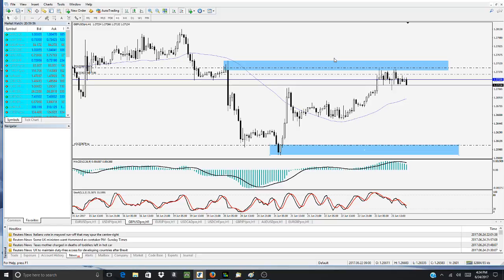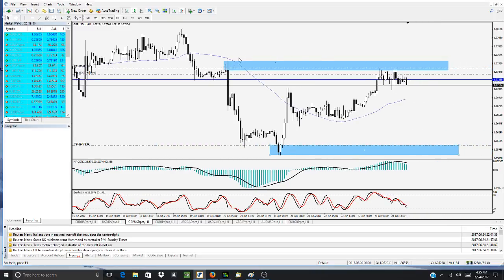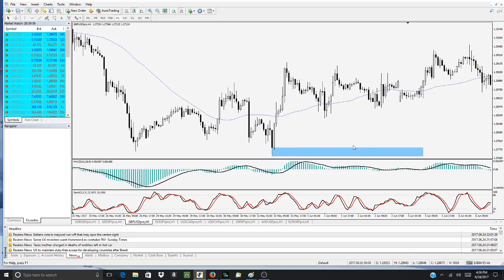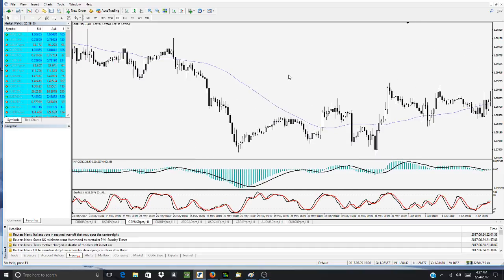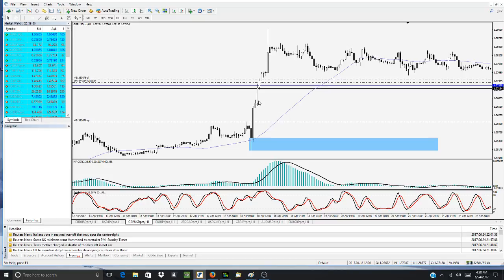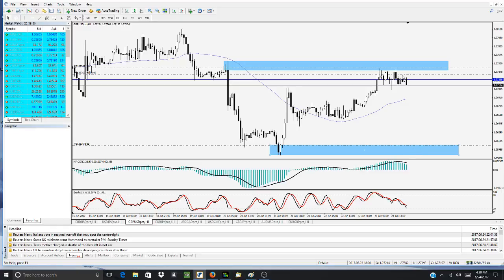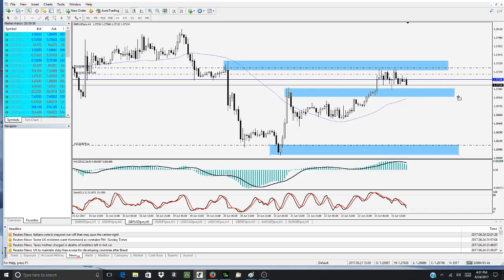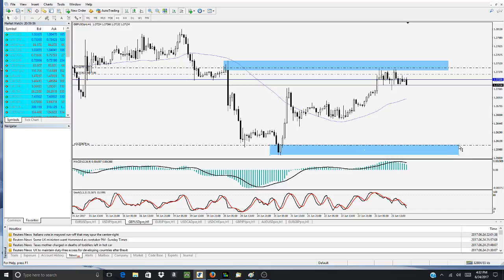How To Trade Supply And Demand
How To Trade Supply And Demand - Forex Trading - Supply And Demand Low Risk $ Zones. Current pair being watched is the GBP/USD. Examples of areas I would not trade in the video. Forex | Forex Trading | Better Low Risk Investments | Trading Markets | Supply and Demand Zones | $